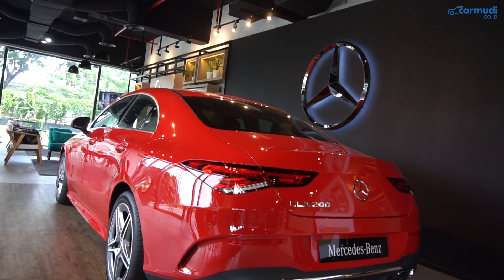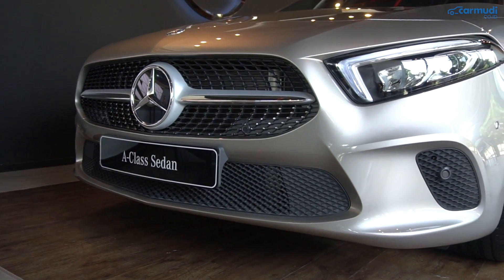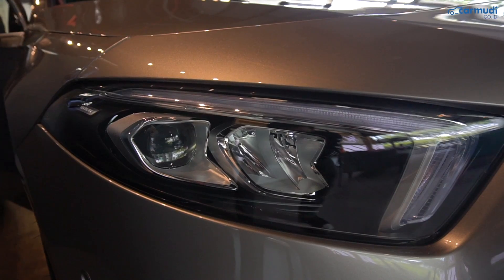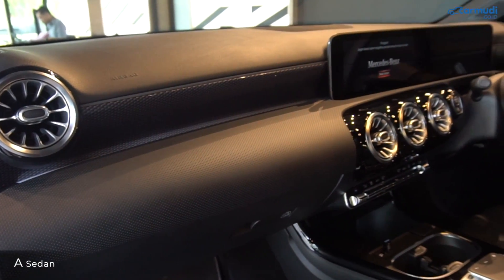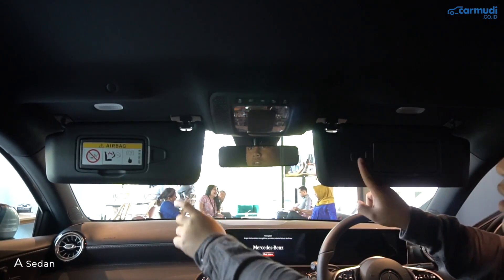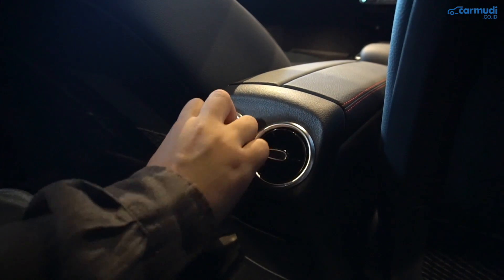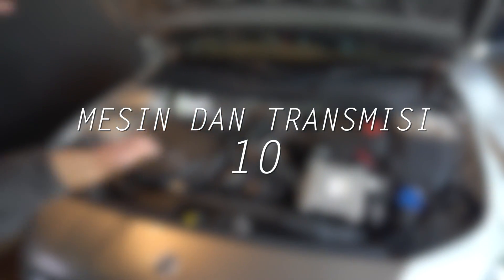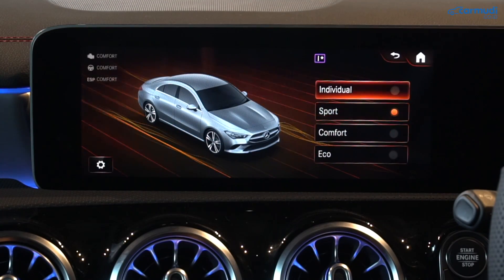Ini Dua Sedan Mercy TERMURAH tapi Luar Biasa Canggih, Lihat Perbedaannya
Ini adalah FIRST IMPRESSION REVIEW dari Mercedes-Benz A-Class Sedan (A200) dan CLA-Class Coupe (CLA200) dalam 10 HAL yang Perlu Diketahui.

Harga (off the road):
- Mercedes-Benz A 200 Sedan Progressive Line (V177) Rp 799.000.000
- Mercedes-Benz CLA 200 Coupe AMG Line (C118) Rp 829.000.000

Data Spesifikasi Mercedes-Benz A200 Sedan Progressive Line 2019 Indonesia:

Mesin: M282
Jumlah Silinder: 4, Segaris
Teknologi Mesin: DOHC, Gasoline Direct Injection, Turbocharger, Cylinder Deactivation
Kapasitas Mesin: 1.332 cc
Tenaga Maksimum: 161 hp (163 ps) @ 5.500 rpm
Torsi Maksimum: 250 Nm @ 1.620 rpm
Transmisi: Otomatis 7-percepatan Dual Clutch
Layout Mesin: Mesin Depan Penggerak Roda Depan
Kapasitas Tangki: 43 liter

Panjang: 4.549 mm
Lebar: 1.796 mm
Tinggi: 1.446 mm
Wheelbase: 2.729 mm

Radius Putar: 5,5 meter
Sistem Kemudi: Electric Power Steering

Suspensi Depan: McPherson Strut dengan Coil Spring
Suspensi Belakang: Torsion Beam dengan Coil Spring
Damper: Static Lowered 10 mm

Ukuran Ban: 225/45 R18

Rem Depan: Cakram Ventilasi
Rem Belakang: Cakram Ventilasi
Sistem Rem: ABS, EBD, ABA, ESP

Panjang: 4.695 mm
Lebar: 1.830 mm
Tinggi: 1.430 mm
Wheelbase: 2.729 mm

Rem Depan: Cakram Ventilasi Cross Drilled

Credits:

Host/Reviewer: Fransiscus Rosano

Camera:
- Badjora Ibrahim
- Fransiscus Rosano

Video Editor: Fransiscus Rosano

Script Writer: Fransiscus Rosano

Video Supervisor: Fransiscus Rosano